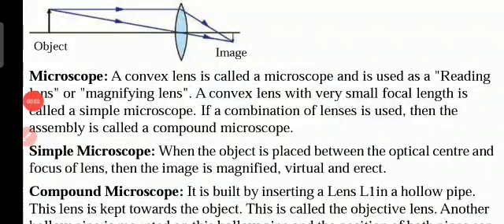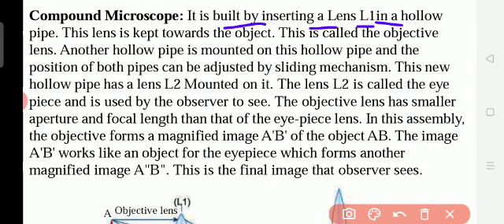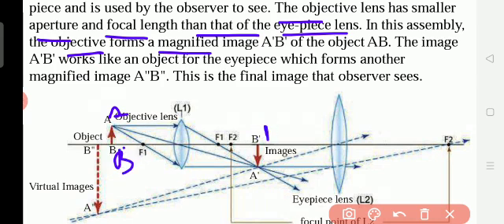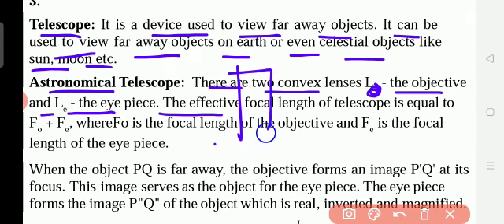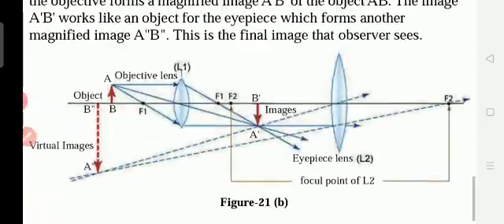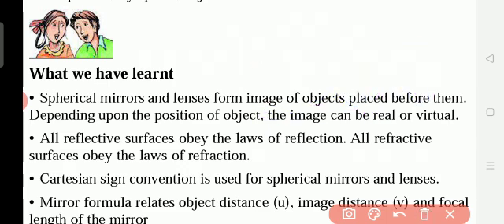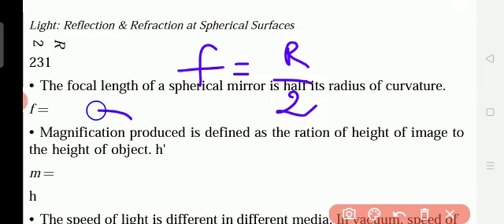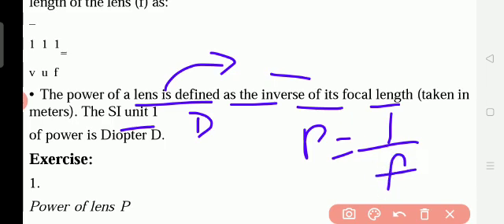Chapter 17. Light: Reflection and Refraction at Spherical Surfaces _ 19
Cond